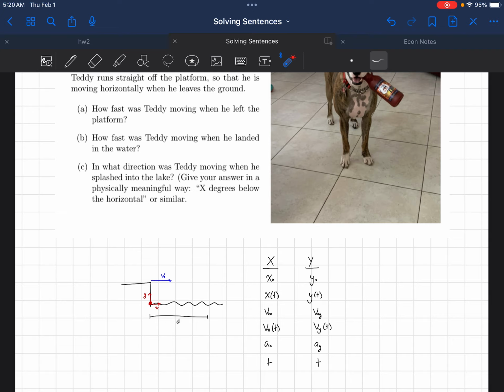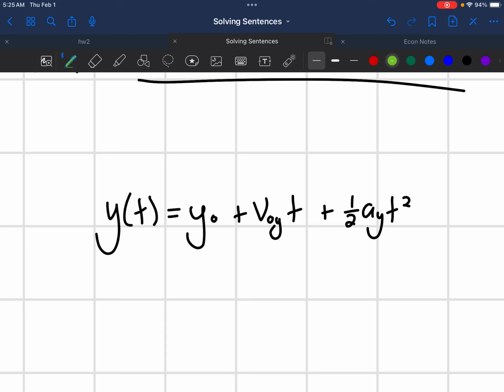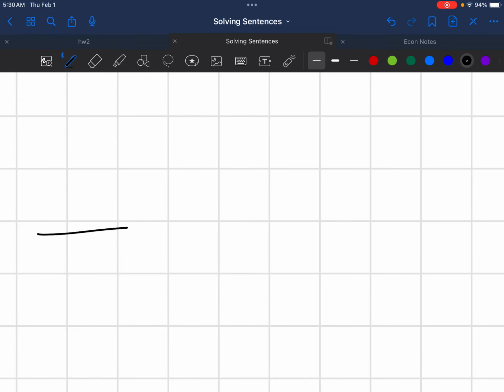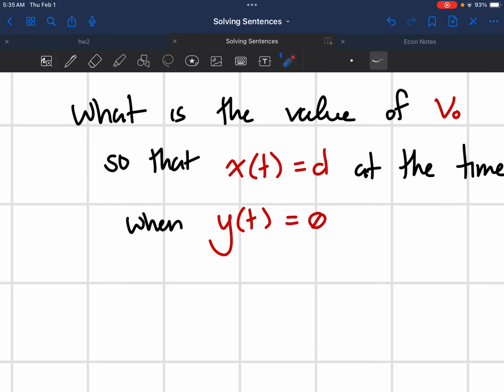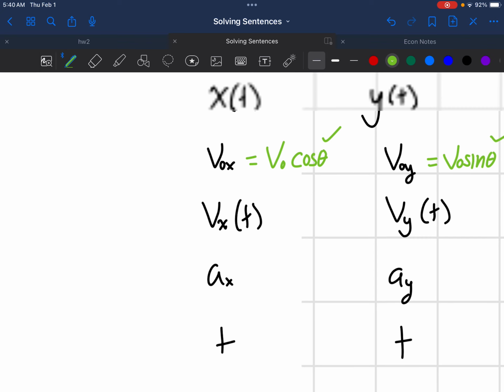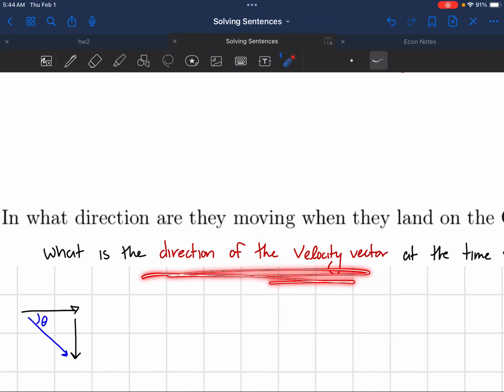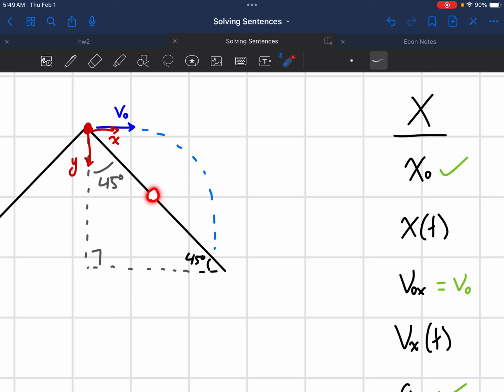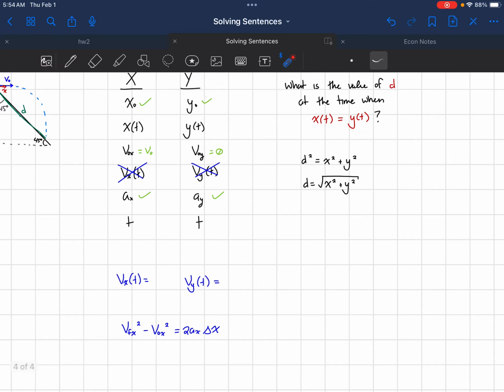Interpreting Physics Problems & Translating Into Solvable Equations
Spring 2024 Physics 211- how to interpret physics problems into algebraic variables and solvable equations walkthrough